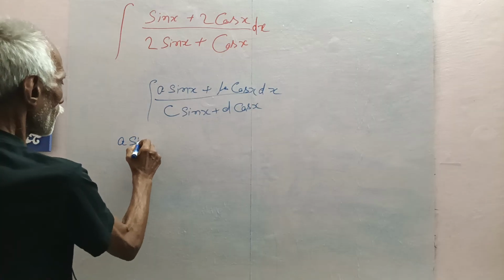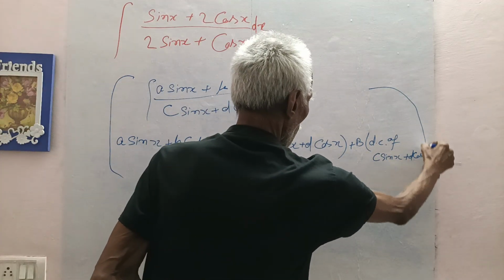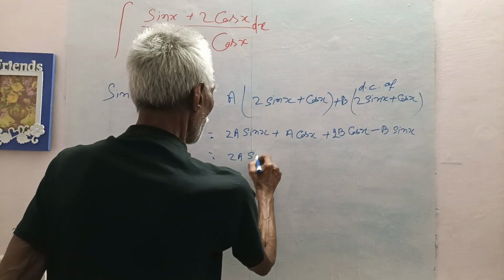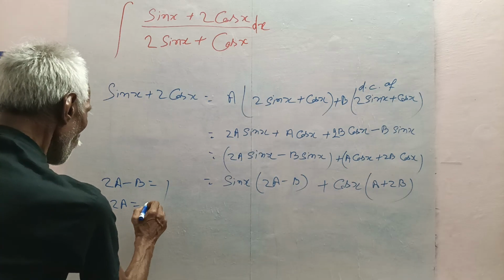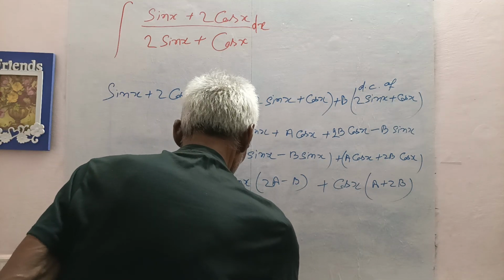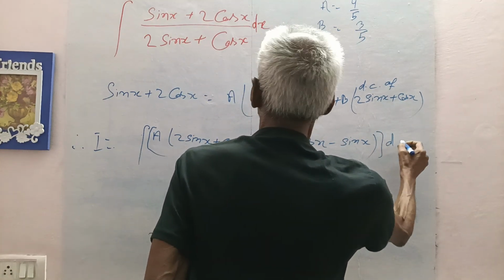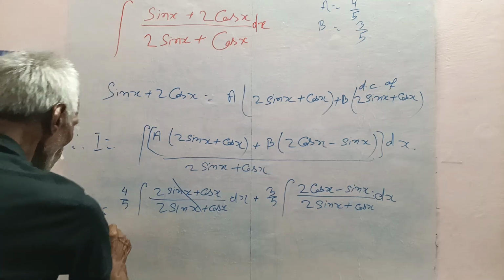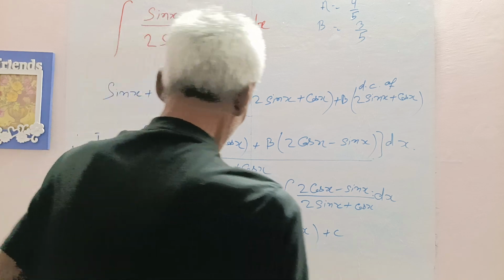Integration Trick You Must Know | ∫(sinx + 2cosx)/(2sinx + cosx) dx | JEE | Calculus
Can you solve this elegant trigonometric integration problem quickly?
using a smart calculus technique that is extremely useful for competitive exams as well as university mathematics.
This lecture is useful for:
✔ NEET Physics/Mathematics enthusiasts
✔ CUET
✔ IIT-JAM
✔ BSc Mathematics & Physics Students
✔ Engineering Mathematics
✔ Calculus Students Worldwide
✔ A-Level Mathematics
✔ AP Calculus
✔ IB Mathematics
✔ Undergraduate Calculus
Topics Covered:
• Trigonometric Integration
• Integration Tricks
• Calculus Problem Solving
• Numerator-Denominator Method
• Standard Integrals
• Exam Shortcuts